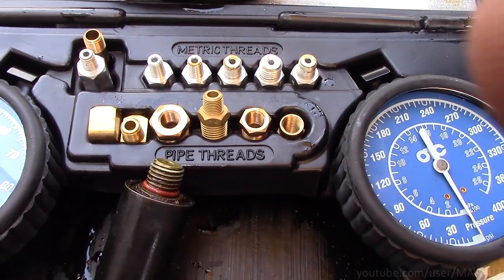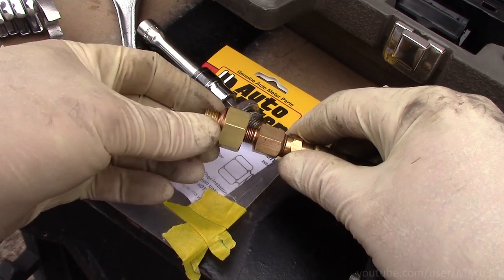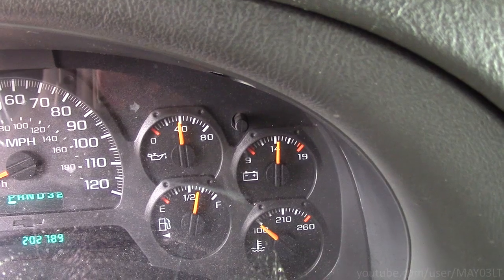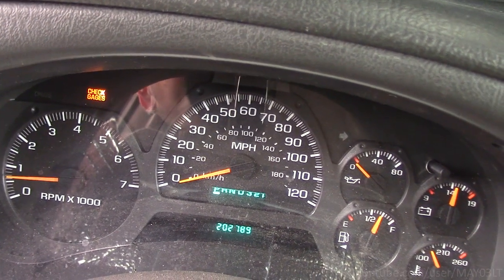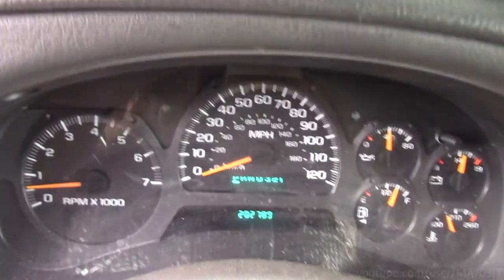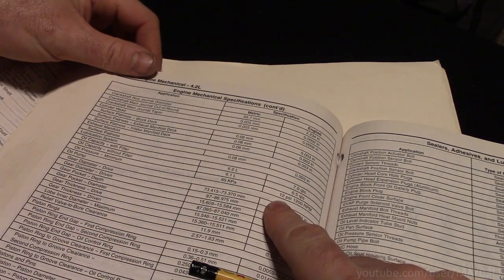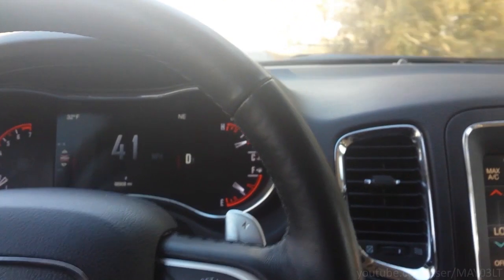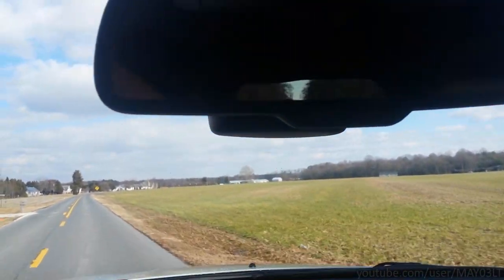Trailblazer oil pressure test WITHOUT the J-42907 (Oil pressure gauge lies VIDEO 2)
Continuing from the last video -

In order to prove that the oil pressure gauge lies, we need to be able to test the actual oil pressure. The service manual says that you need a special tool to do it. Here, I'm trying to save a cool $100 by not buying the special tool.

But, in order to be fair, I bought the special tool to confirm that this method will give the same results, and to further prove that the oil pressure gauge in the truck is a made up number.

Auto meter m16x1.5 adapter:

OTC oil/trans pressure tester: